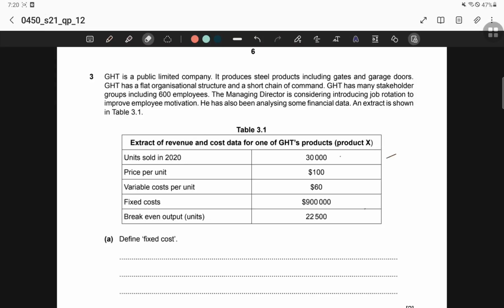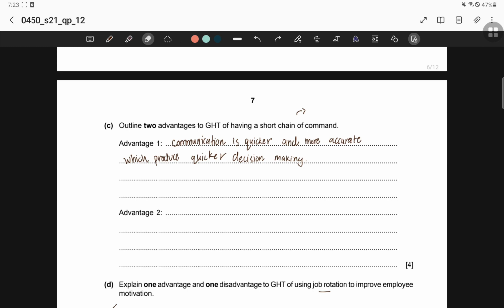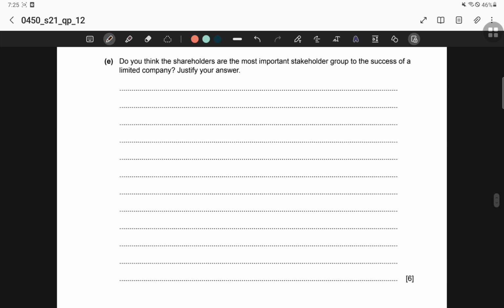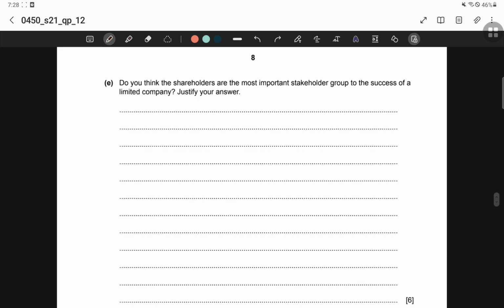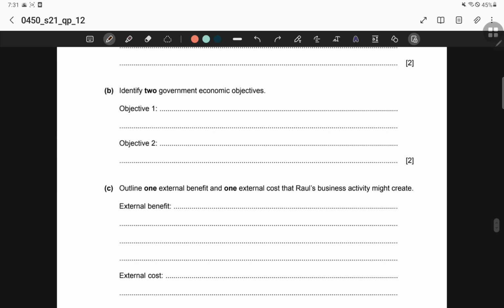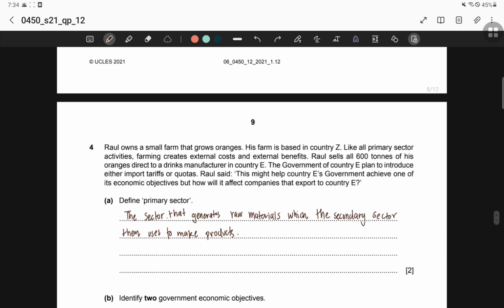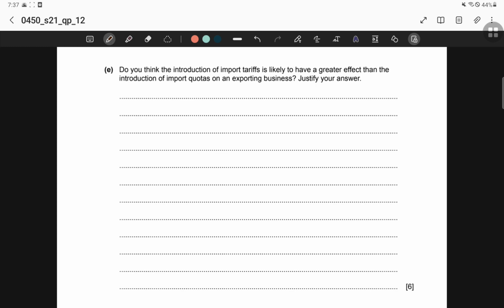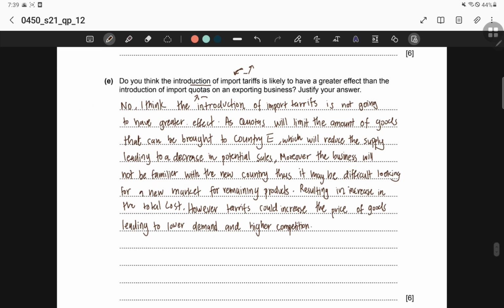Cambridge IGCSE Business studies Past paper 0450/12/M/J/ 21 answers tutorial part2